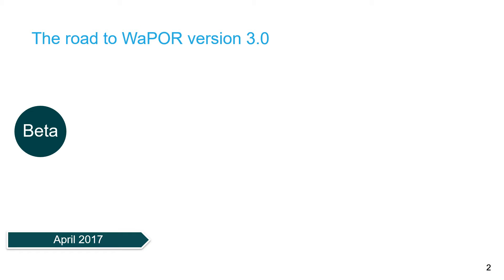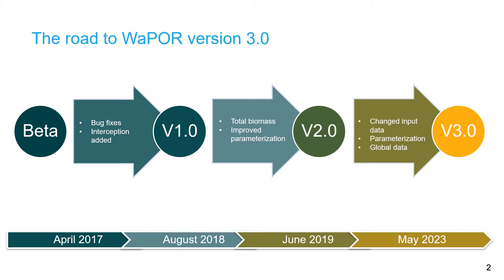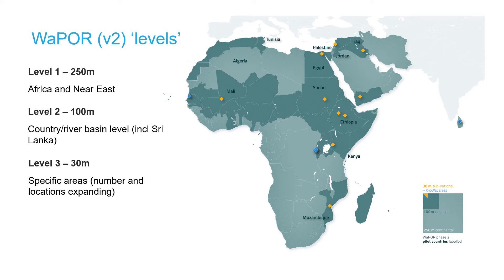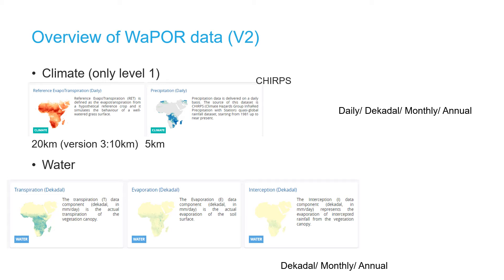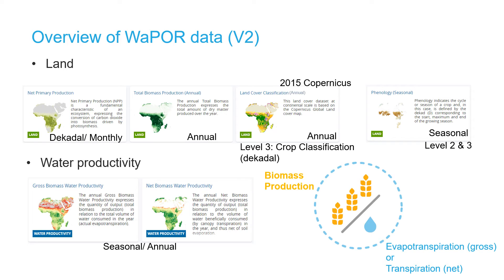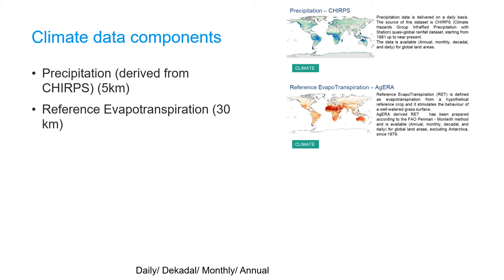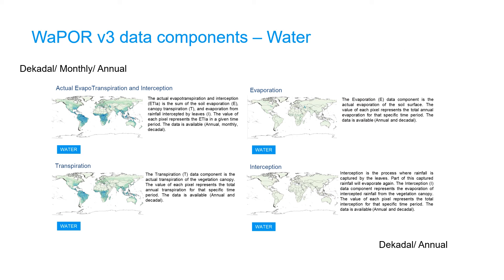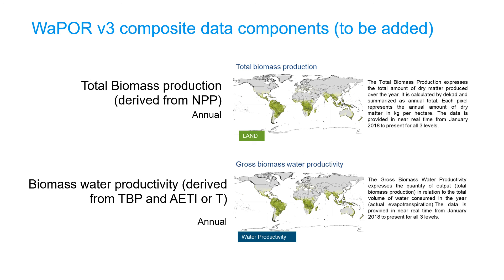[WaPORv3] WaPOR v3 data history and components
This video is part of the MOOC 'Introduction to WaPORv3’.